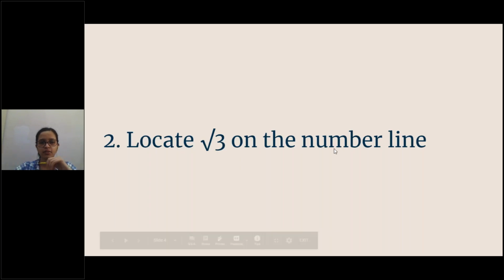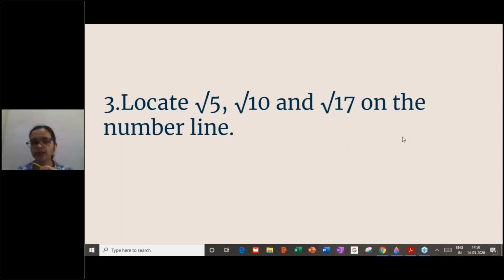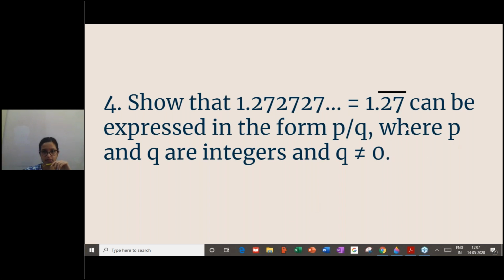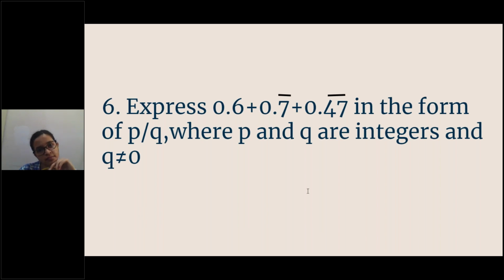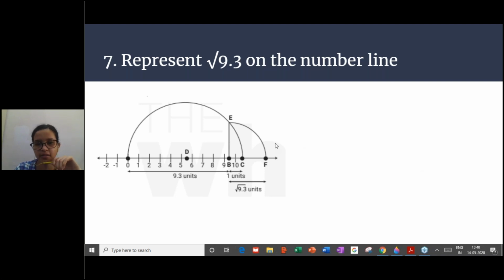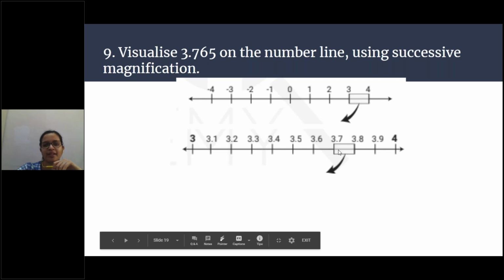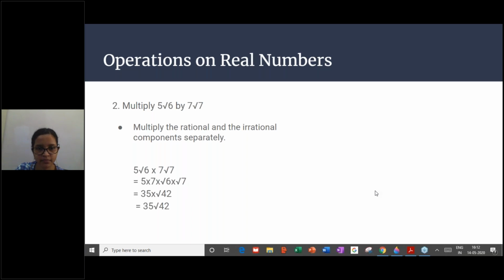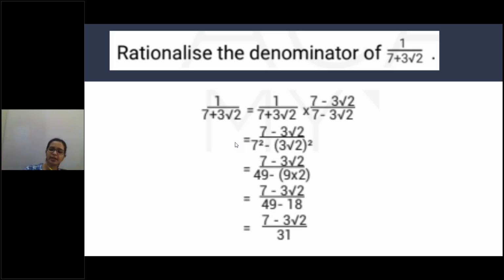Grade 9 Number Systems Practice Session 1